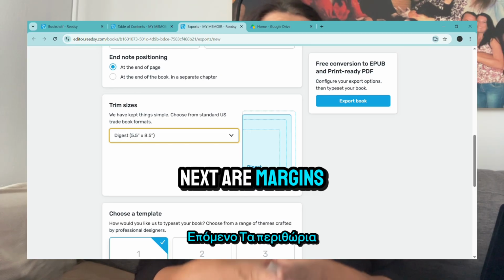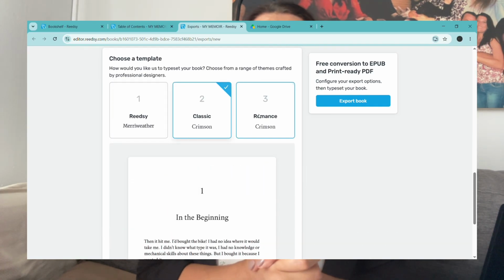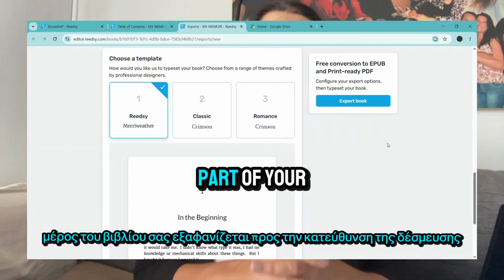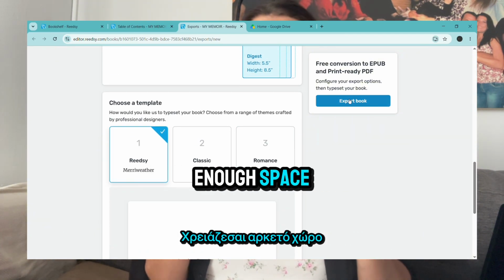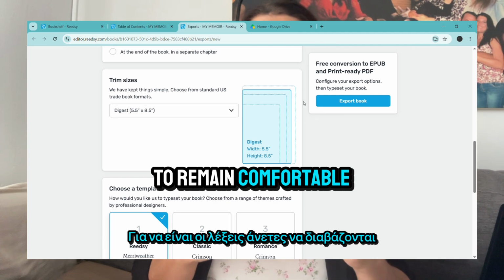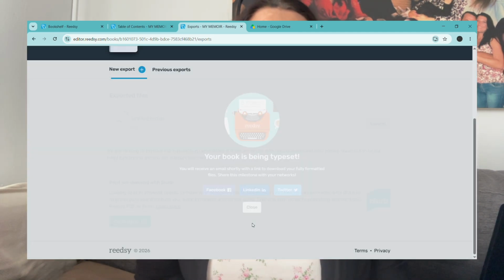How to Format Your Book for Self-Publishing | Beginner Guide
Finished writing your book and wondering what comes next? 📚

In this video, I explain book formatting in simple language, including trim size, margins, bleed, front and back matter, the difference between formatting a paperback and an ebook, and the files you’ll need for publishing.

I also talk about Reedsy Studio, one of the tools I personally use to organise and format my books.

This video is part of my upcoming course, Write. Publish. Share Your Story.

I’m creating this course for beginners who have a story they want to turn into a book but don’t know where to start.

Everything is taught simply, practically and step by step, from finding your story and writing your first chapters through editing, formatting and self-publishing.